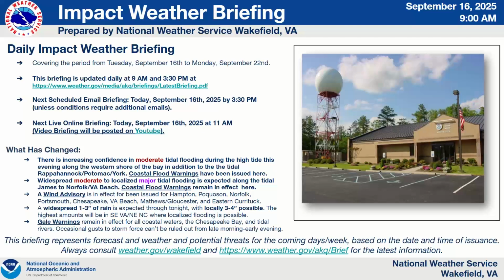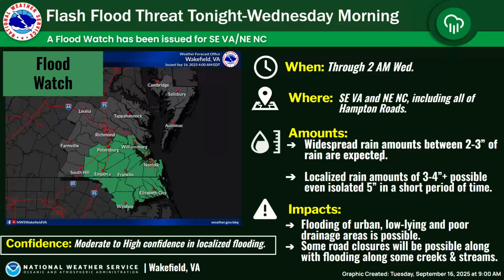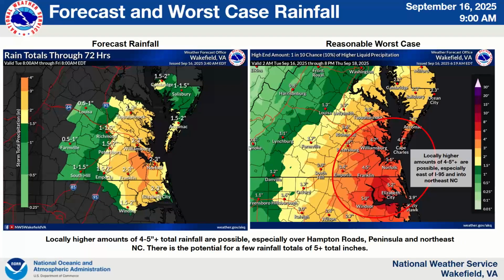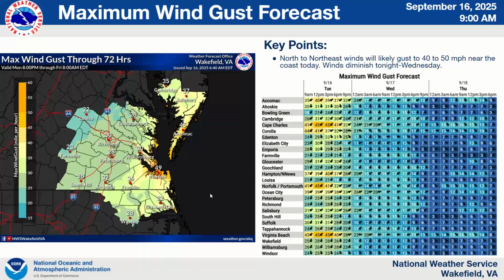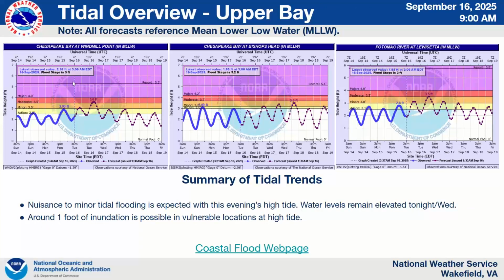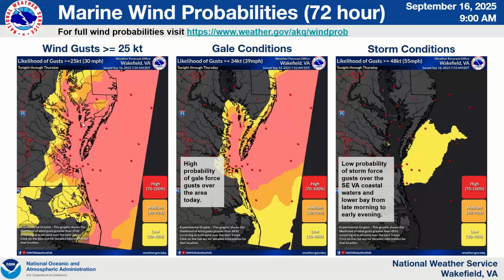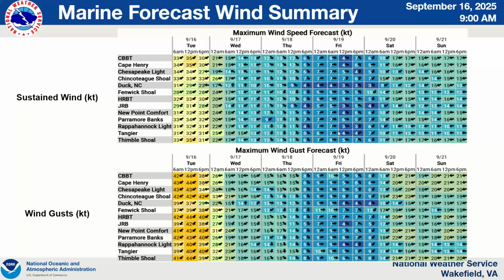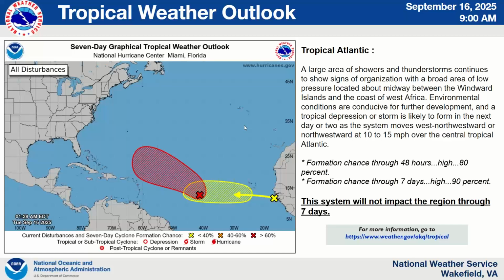2025/09/16 NWS Wakefield Briefing on Coastal Low Pressure System